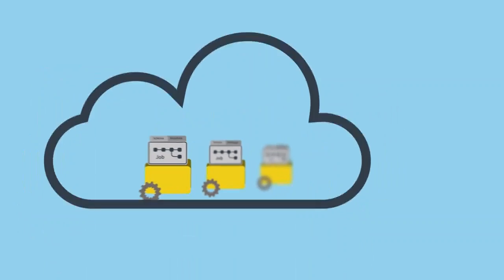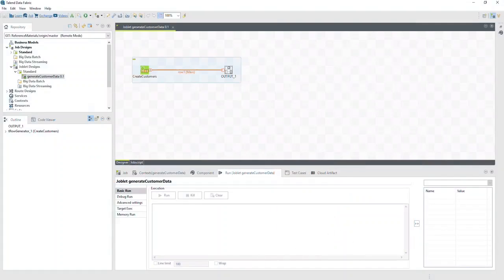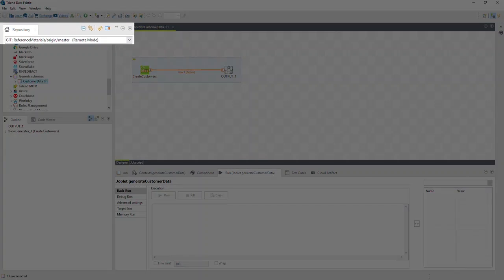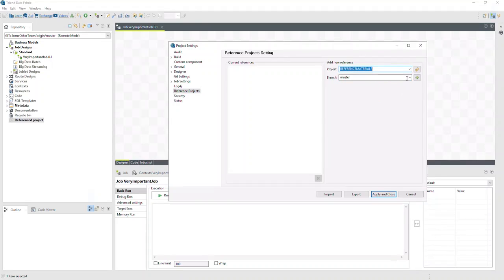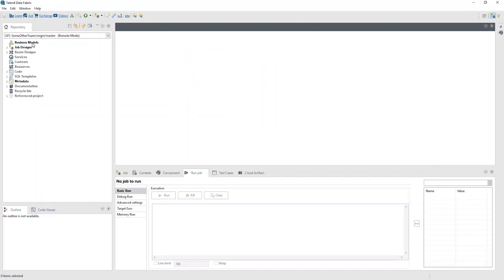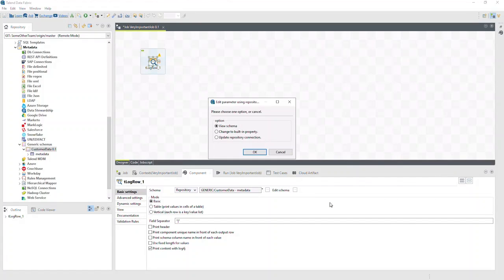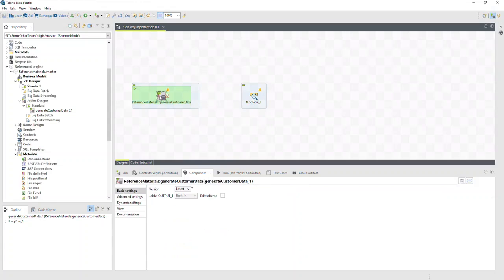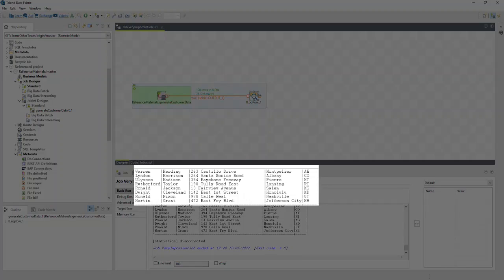16. Reference projects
In this lesson we learn about : For reusing resources without maintaining multiple copies in a repository.